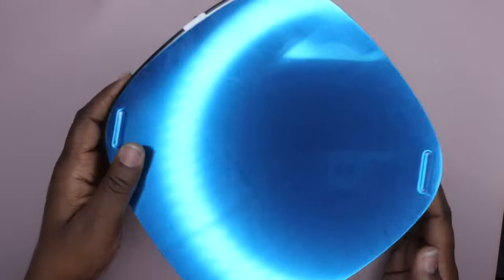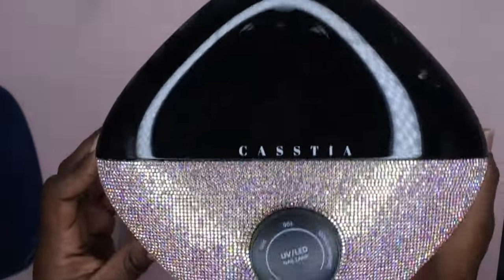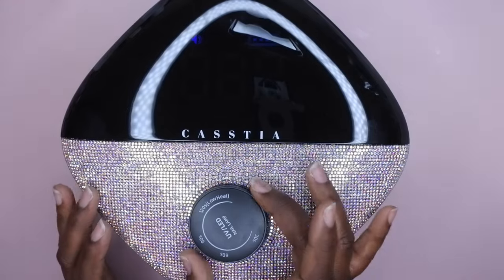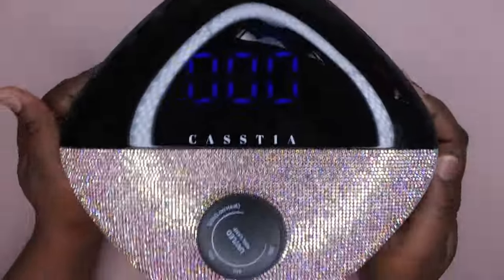$32 Cordless Bling Nail Lamp from Amazon | Casstia Bling Nail Lamp |Affordable Nail Lamp From Amazon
Hello happy people. Check out this affordable bling nail lamp from Amazon. This lamp is cordless and rechargeable. It is a great beginner friendly nail lamp.

Casstia Bling Nail Lamp

Aedavey Cordless Nail Lamp
GAOY Cordless Nail Lamp
Swatch Sticks
Coffin Full Cover Tips
Clear Polygel
Peel Off Base Coat
Base and Top Coat

Beetles Nail Glue
Full Cover Coffin Tips
3D Nail Molds
Blueish/Purple Rhinestones
Gel Polish base and top coat